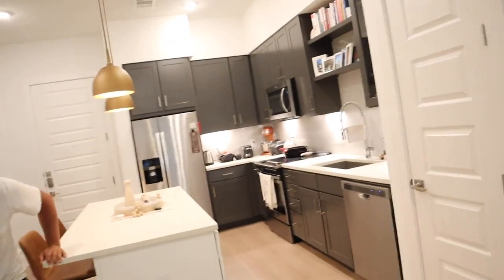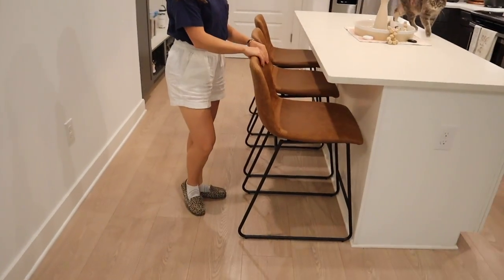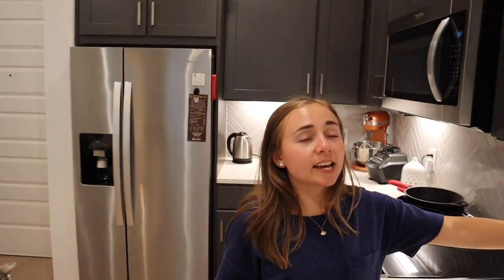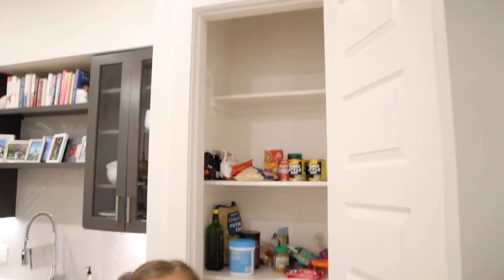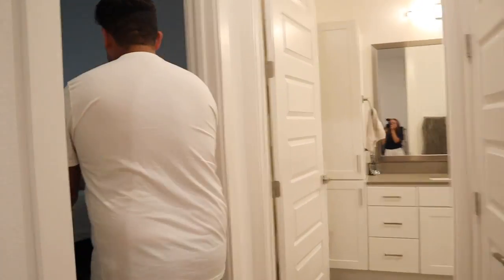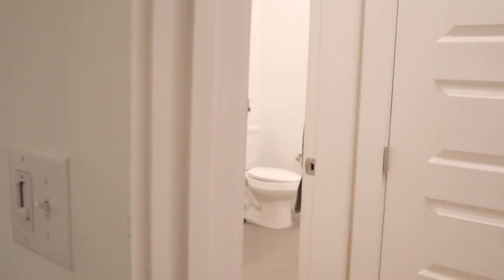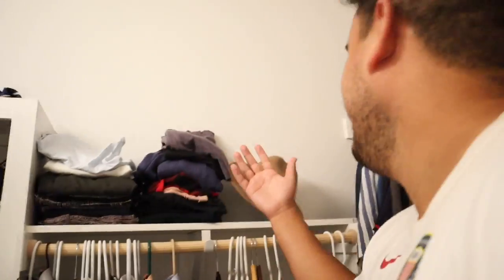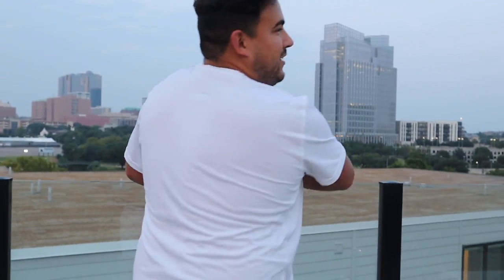DALLAS/FORT WORTH DOWNTOWN APARTMENT TOUR VLOG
Our Dallas/Fort Worth Apartment Tour. We just moved in to Texas from Minnesota so we have had a hectic week!! We have loved every second of living in Texas and we are so happy to be here! From the stockyards to downtown Dallas there is so much to do. Please let us know if you are trying to move down here as well or are new to the area!!